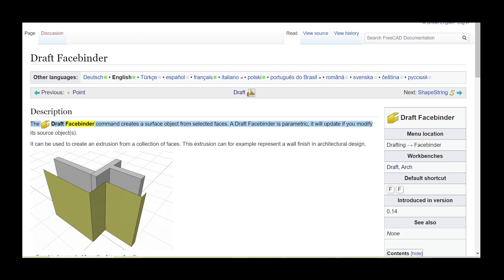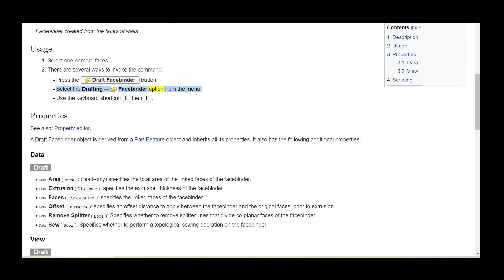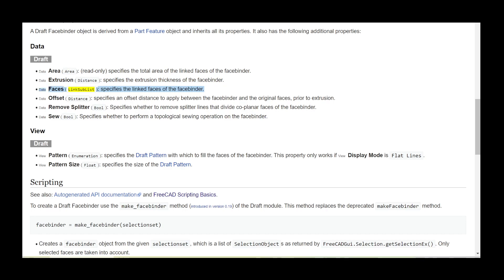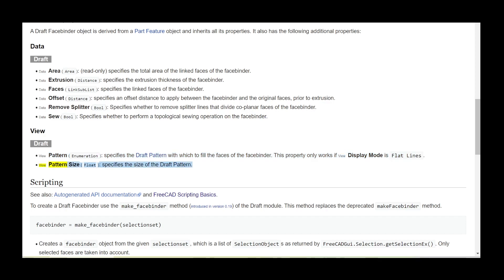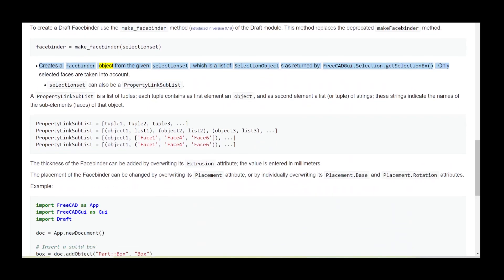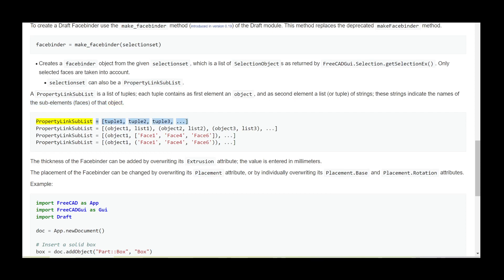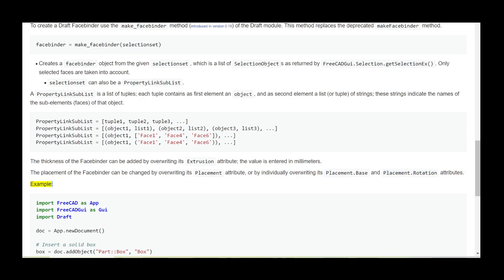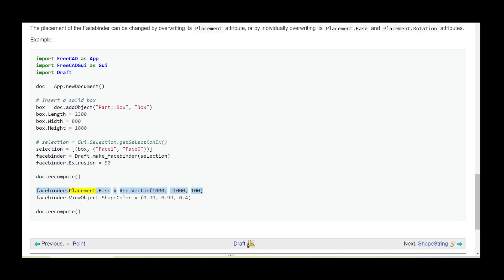FreeCAD Draft Face Binder